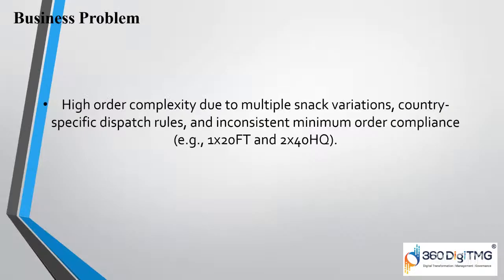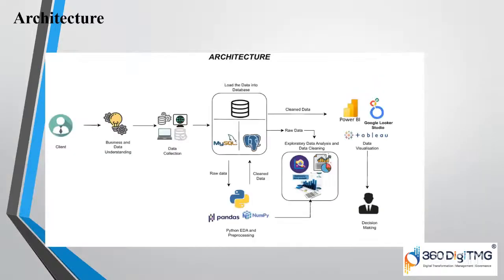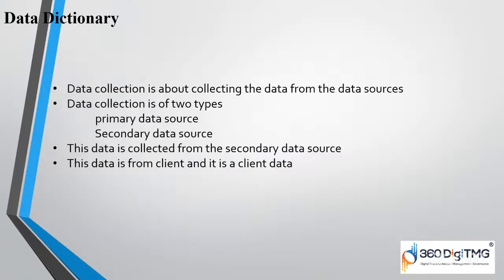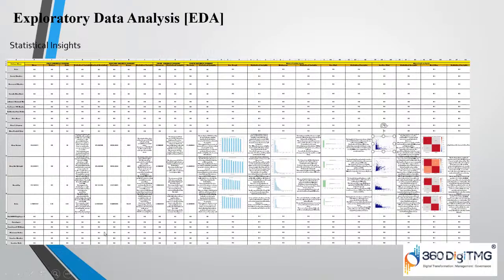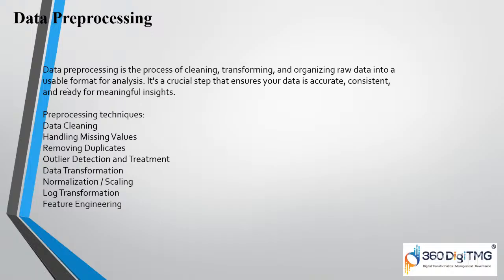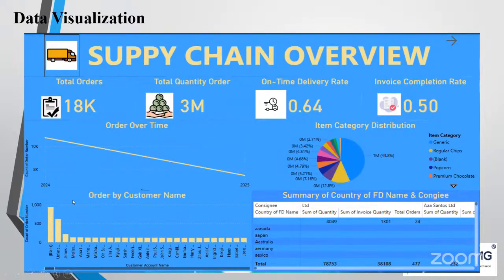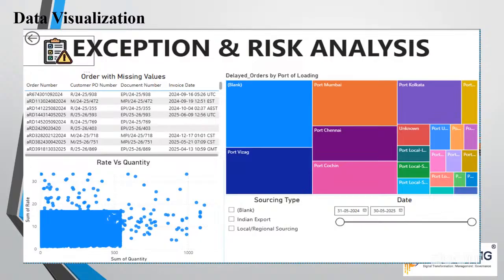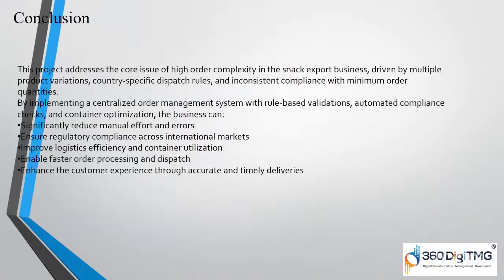Snack Industry Order Management – Streamlining Supply Chain | 360DigiTMG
A smart solution to optimize snack industry operations by simplifying order processing, supply chain management, and timely fulfillment.